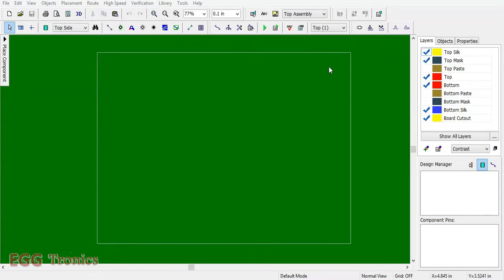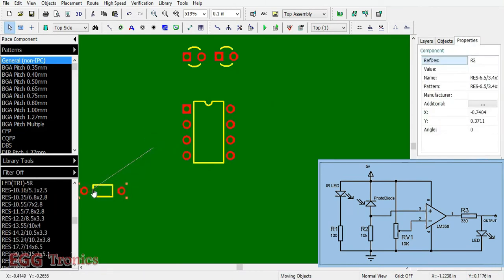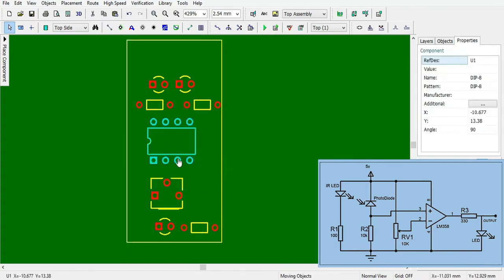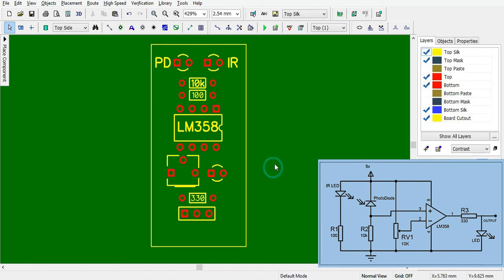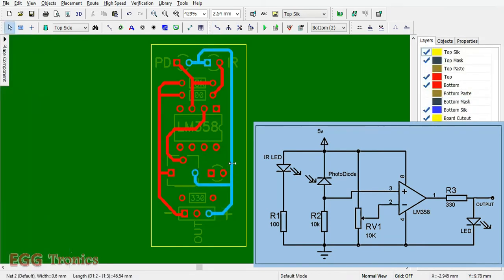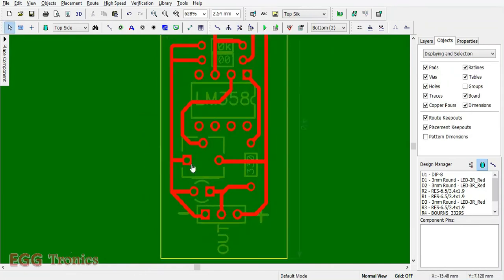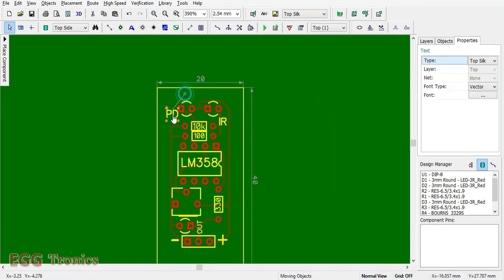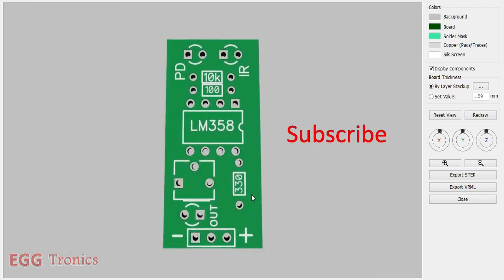PCB Designing - of 'Infrared Sensor' Module (Single Side - Through Hole) & 3D visualisation.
In the above video - i have shown how we can design a compact Single Sided PCB of Infrared Sensor module. which was originally designed on a SMD double sided board.

If you want to say Hi.
say at twitter @Eggtronics31

I am PCB designer, Electronics Circuit Designer
and Microcontrollers Programmer:

if you want to me to do a design for your project.
you can connect me via mail.

Check out my Youtube Channel Playlists for more of my content.

Links to some other interesting project videos